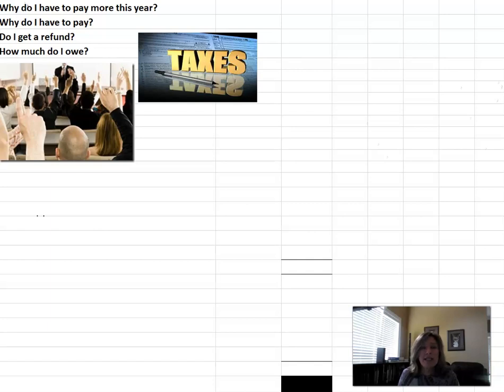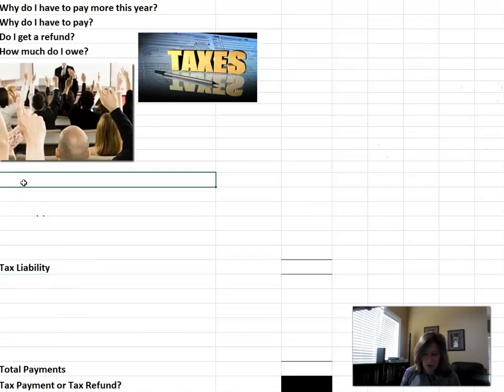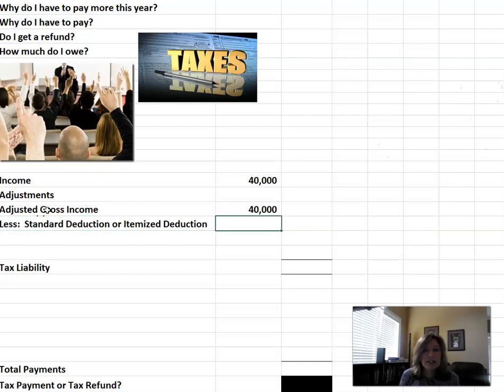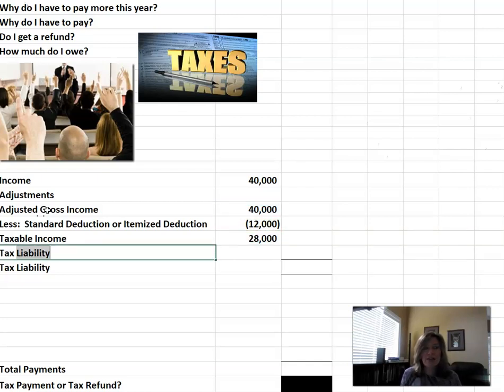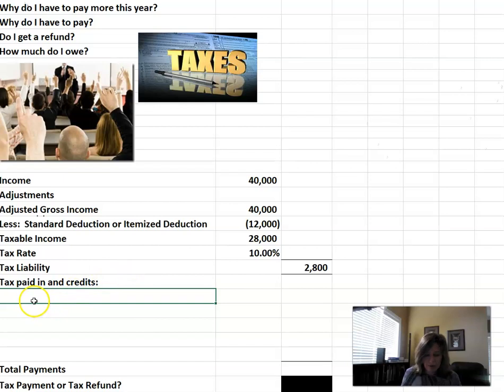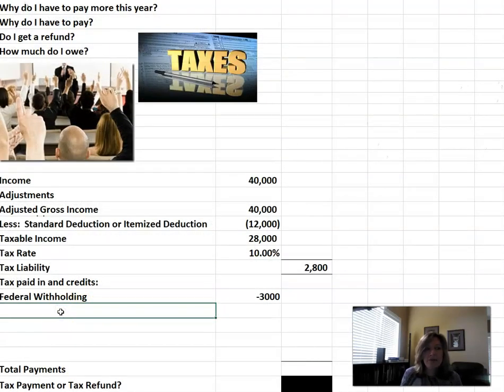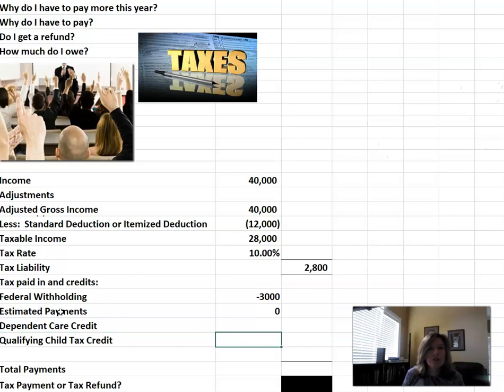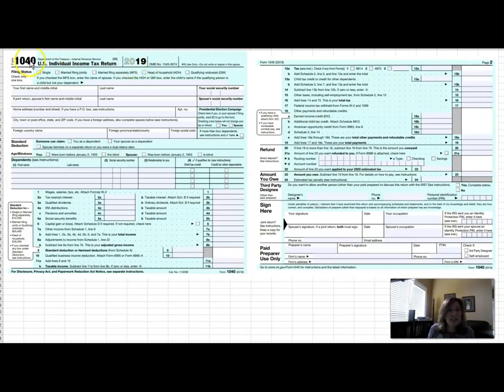Broad Explanation of Tax Due/Tax Refund for an Individual Tax Calculation